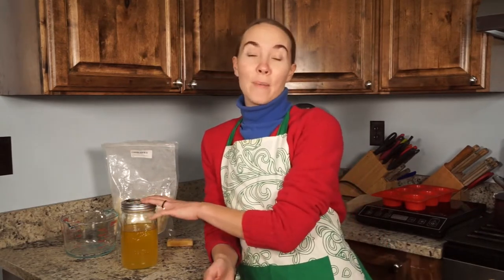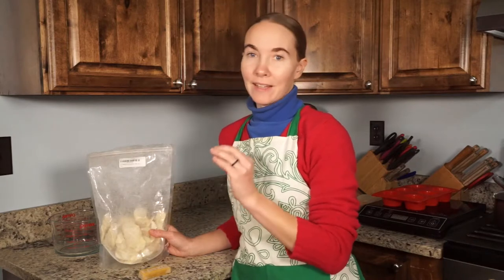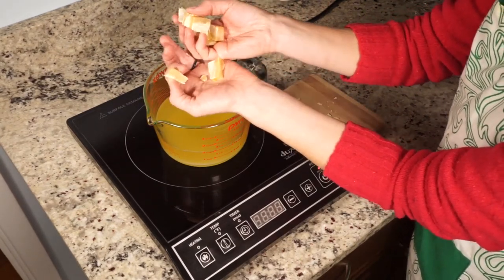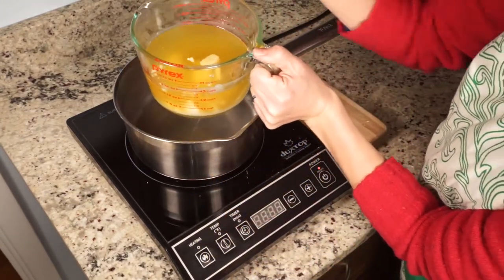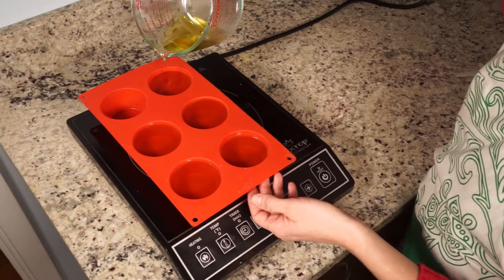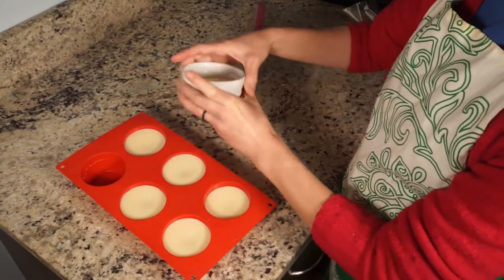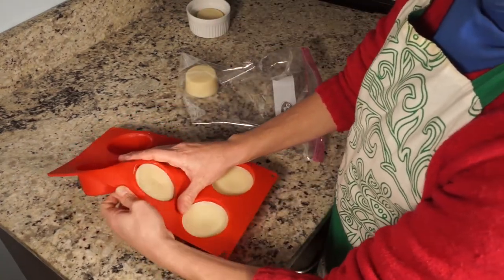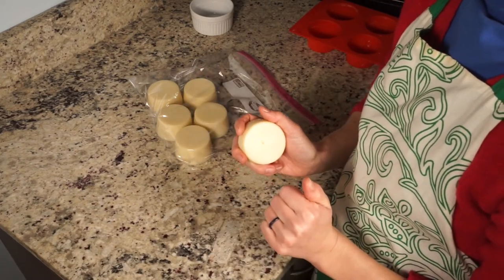Tallow Lotion Bars (that don't smell like tallow!)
We've been on a search to find the perfect tallow lotion for what seems like several years now and I think we've found it! These lotion bars are awesome for dry hands (and skin in general), only contain 3 ingredients, and don't smell like tallow! Give these a try a see what you think :)

Here is a link to the ingredients we like.
Organic beeswax
Organic cocoa butter
Beef tallow
Also here is a link to our induction cook top, which we use everyday

We have a website!